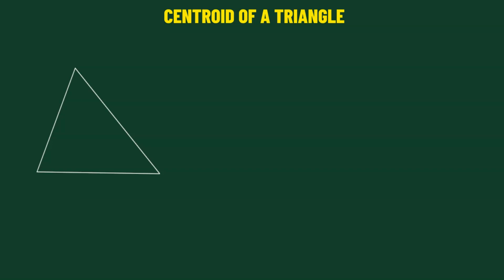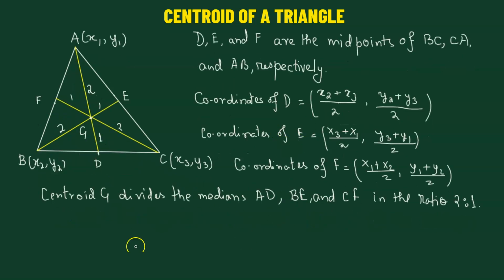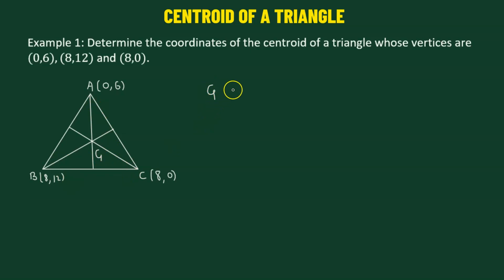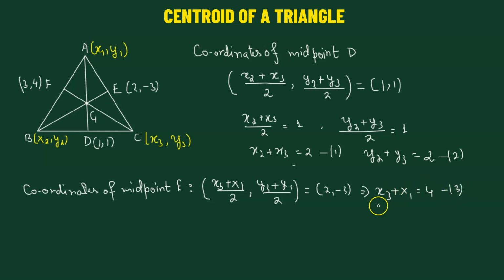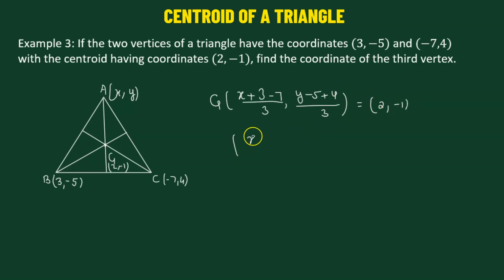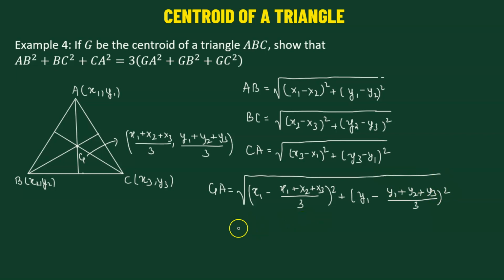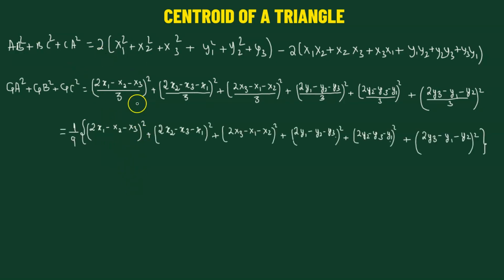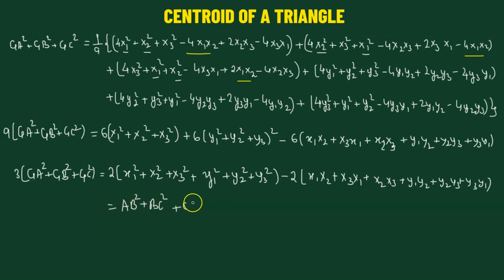1 | Points And Their Co-ordinates | Centroid of a Triangle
1 | Points And Their Co-ordinates | Centroid of a Triangle

CHAPTERS:
00:00 Centroid of a Triangle
05:58 Problem 1
07:07 Problem 2
11:44 Problem 3
13:31 Problem 4

Join us on an exciting journey into the world of geometry as we explore the concept of the Centroid in triangles! 🧐 In this informative video, you'll learn how to find the centroid and understand the magic of points and their coordinates. 🌟

What is a centroid?

A centroid is the 💫center of mass💫 of a geometric shape, often represented as the point where all the individual mass distributions in the shape balance out. In a triangle, it's where the medians intersect, forming a fascinating, ✨central✨ point! It's like the heart ❤️ of the shape!

🔍 What's inside:

    The basics of coordinates and their significance in geometry.
    The centroid: What it is and why it matters.
    Step-by-step instructions on finding the centroid of a triangle.

Whether you're a student trying to ace your math class or just a geometry enthusiast, this video will break it down for you. 🔔

About